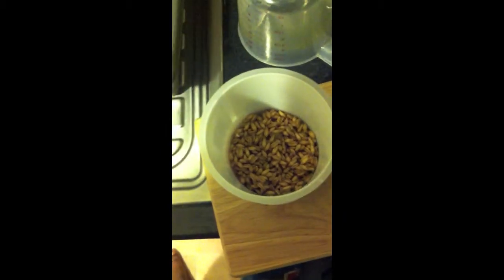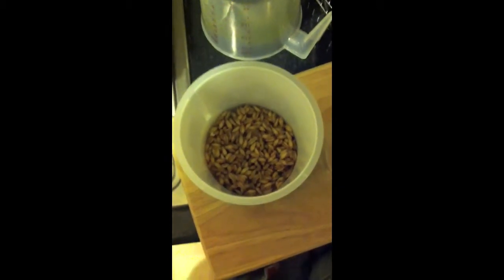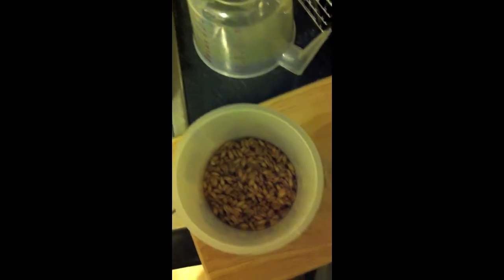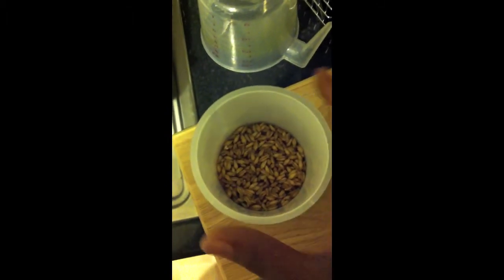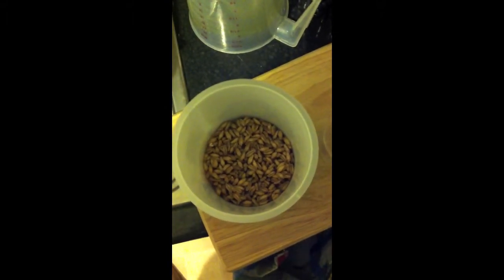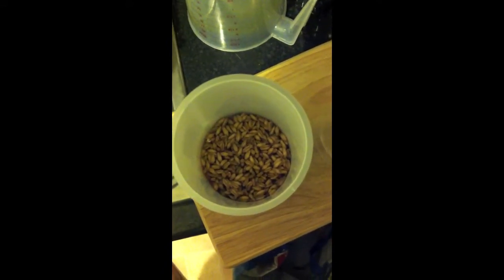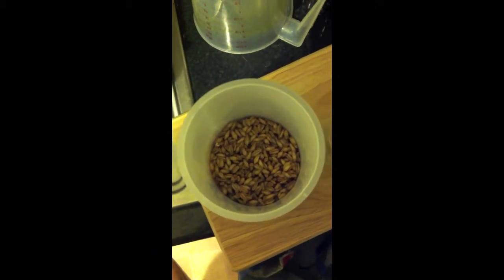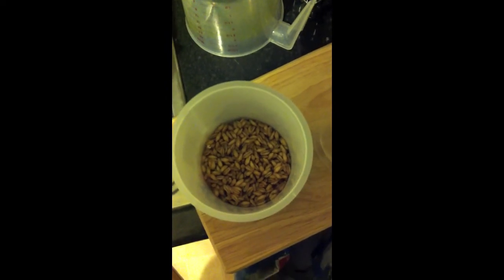Day 2 of Wheat Grass Growing Challenge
This is an experiment to test out how the grow wheat grass in 9 days in the UK